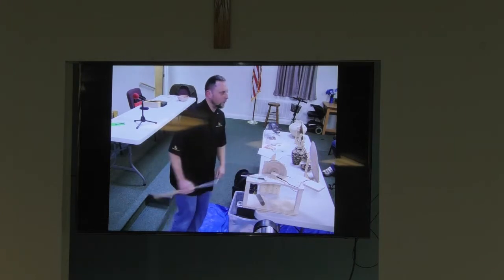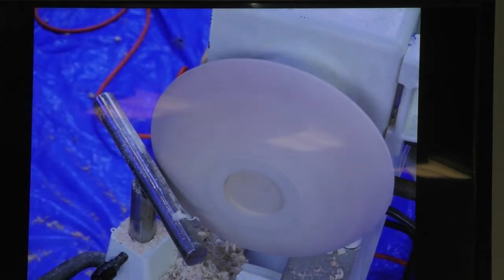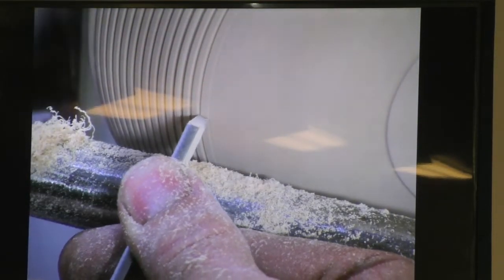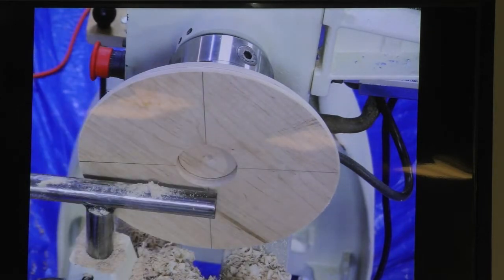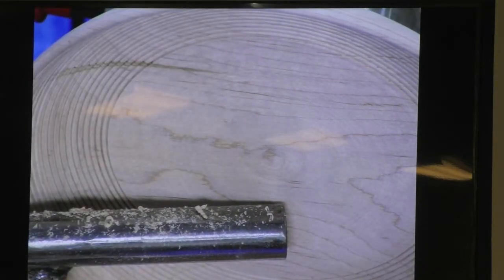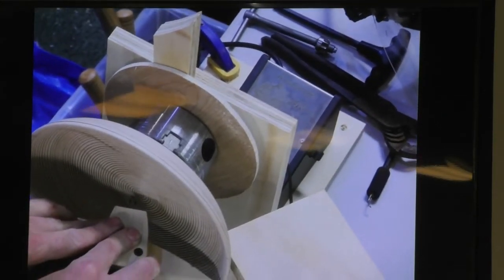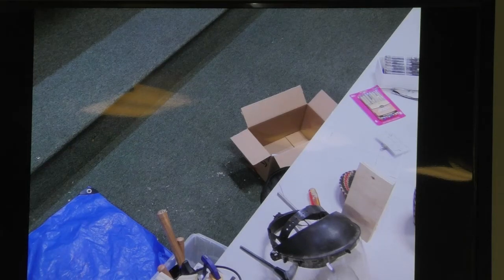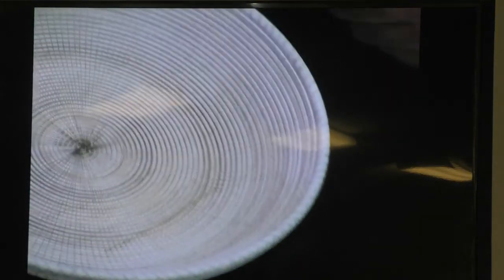Basket Weave Design Demo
ASWT October meeting. Chris Lawrence demonstrates how to create a basket weave illusion.